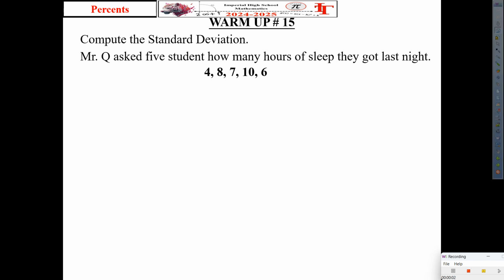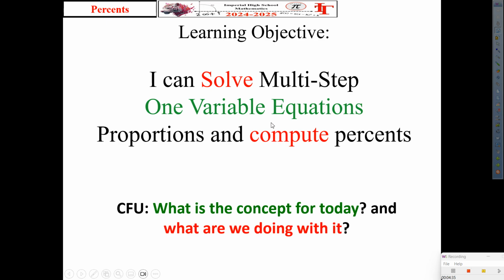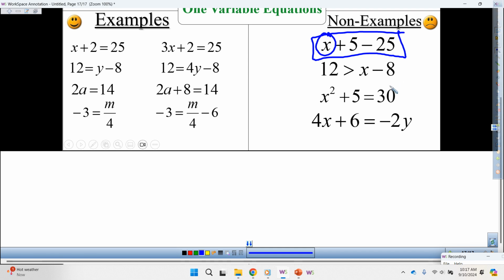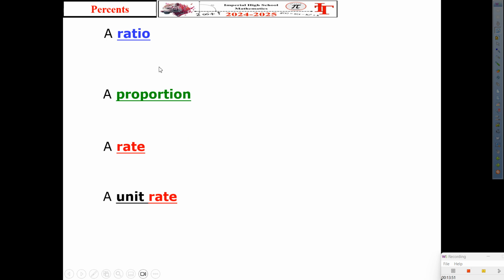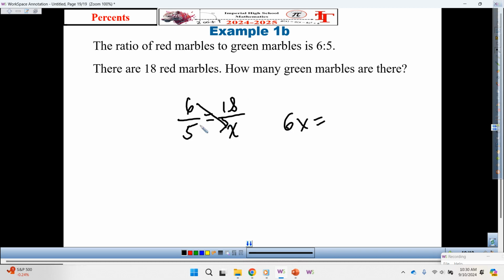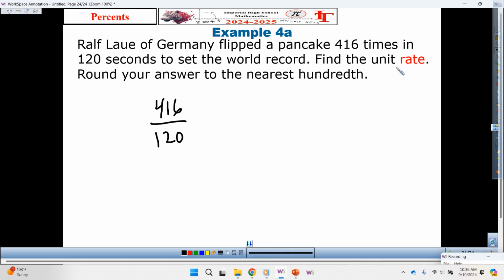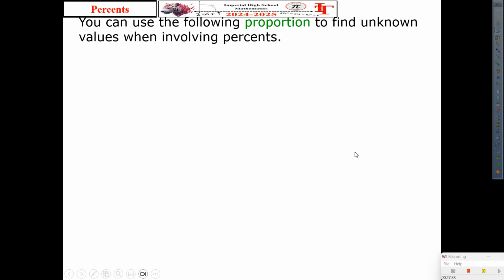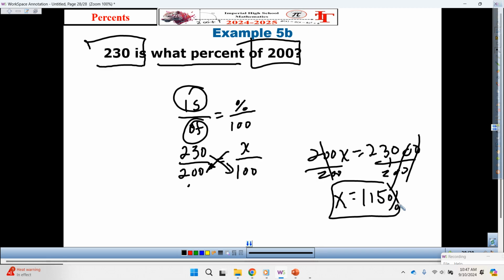Mr. Q's Proportions and Percents